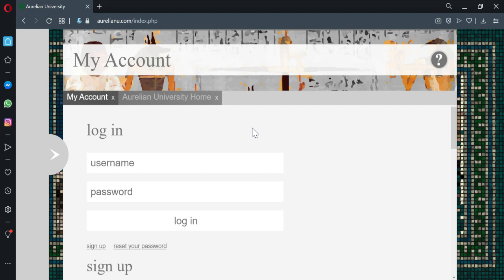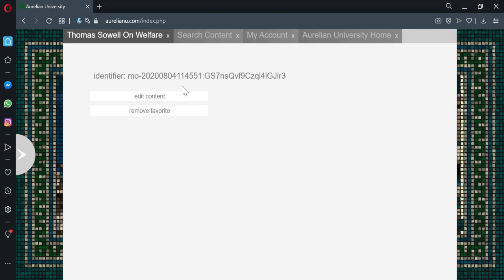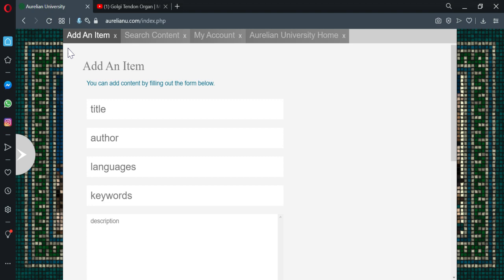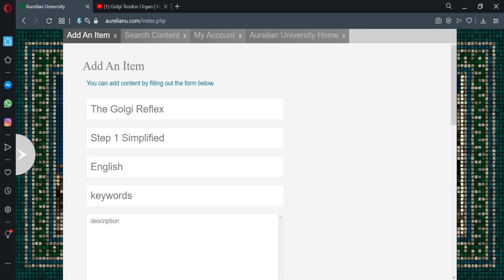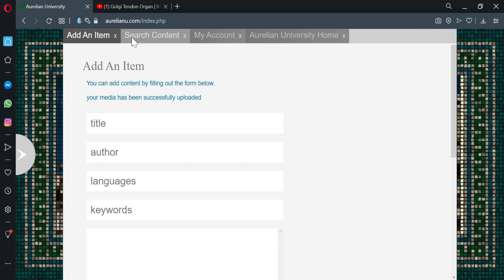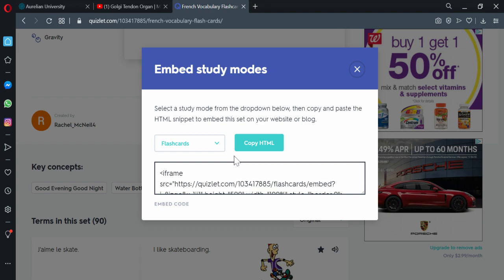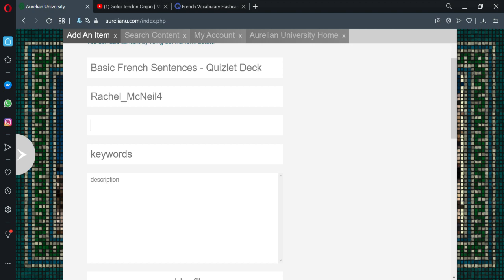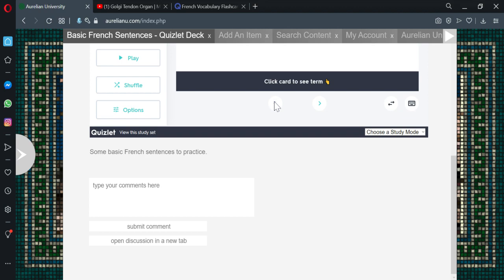Aurelian University Tutorials - How To Embed Content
How to embed content that can then be shared on the website.